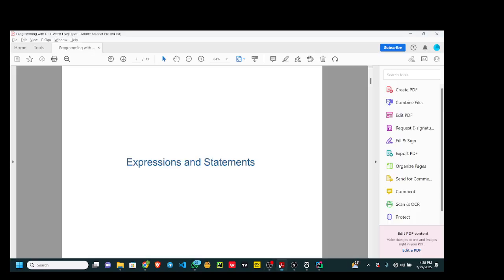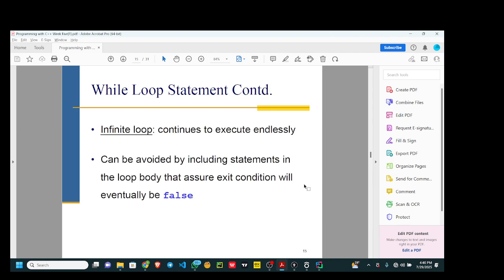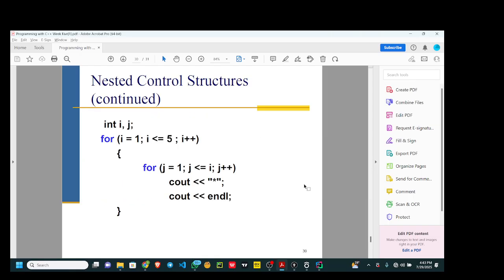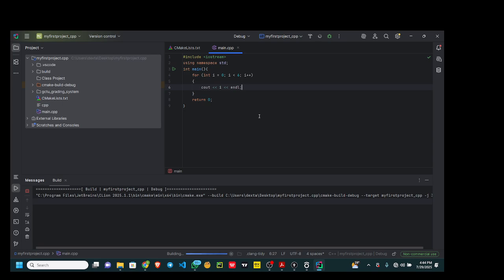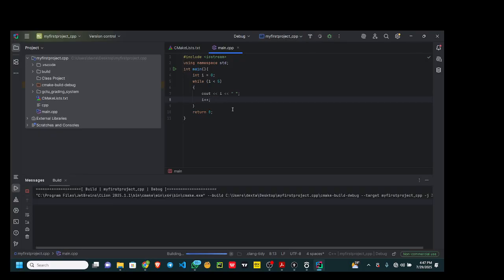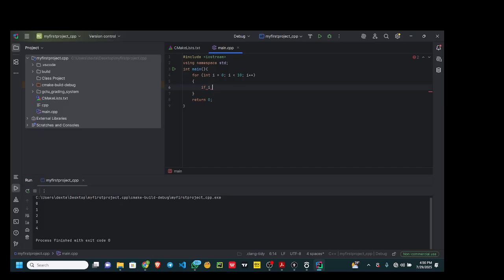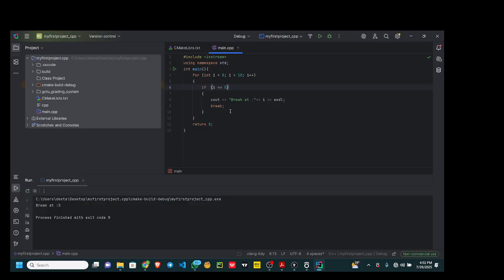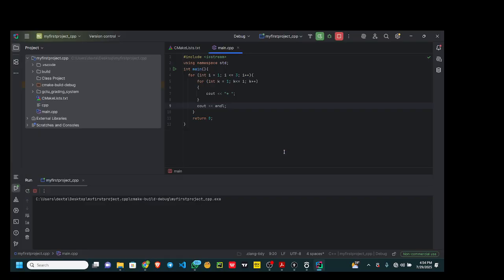More Expressions and Statements Lecture 5